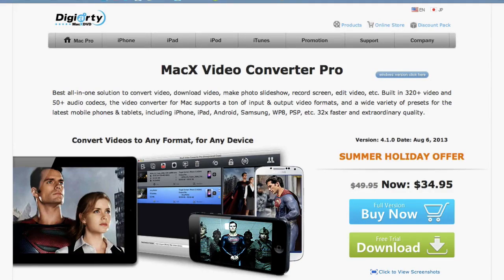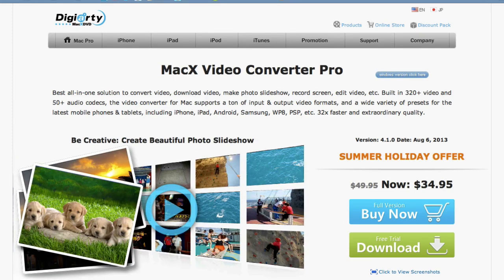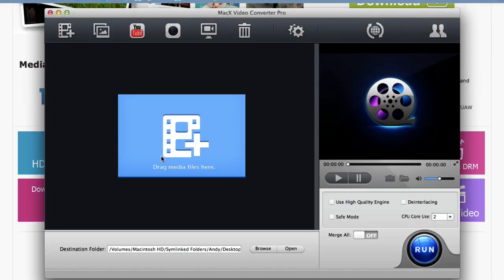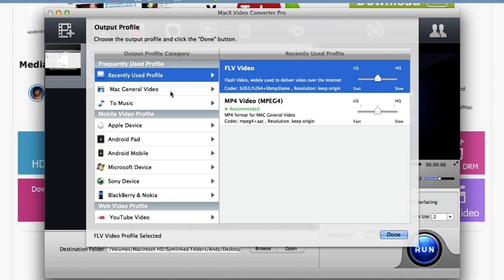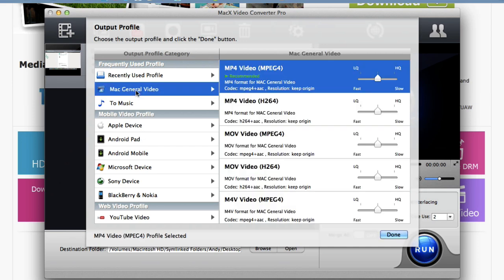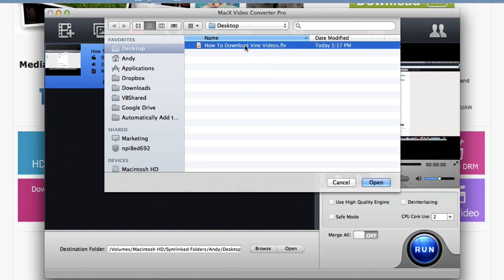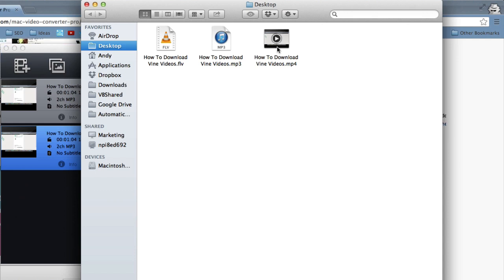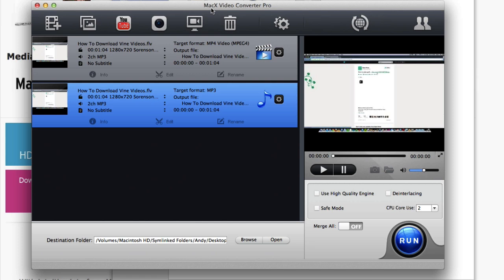How to Convert MP4, MOV, MP3, M4A, MKV, FLV on Mac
This is a brief overview and tutorial video over the new version of MacX Video Converter Pro. This is a premium application for the Mac If you're a Mac user and you're looking to convert video files to to other video file formats or to audio file formats, if you want to record your Mac screen, if you want to create photo slideshows, then this program is for you. You can try it out for free if you click on the link at the top of this video description. That will start an instant download so you can install it and try it out for free. If you like it you can register for the full version later. If you don't like it you can delete it, but I'm pretty sure you're going to like this application.

Let's quickly look at the main features: HD video converter, fast speed, high quality, records your iSight camera, records your Mac screen so you can make a screencast, or you can remove DRM from videos. It has a photo slideshow maker. You can edit the video and audio files that you're going to convert. You can trim them, crop them, even add watermarks, and obviously you can convert any video file to an iPhone, iPad, or iPod compatible format. So without further ado let's open this app up and play with it. Are you excited as I am?

Here's the home screen of Mac X Video Converter Pro 4.0. On the top menu you can choose from any of the features that we just went over: the video converter, photo slideshow, download YouTube videos, record your iSight, record your Mac screen, and the trash icon clears out all the jobs that are in your queue. Click the first button to add the videos that you want to convert. Let's say I have an FLV file that I want to convert on my desktop. I'll just choose that. Now here's the output profile window. This is where you choose the file format that you want to convert your video to. I have an FLV video, and let's say I want to convert it to MP3. I can choose "To Music" MP3 recommended. If I want to convert it to an iPhone video file format I can choose Apple device then iPhone video and choose my iPhone model (same with iPad & iPod). You can convert MP4, MP3, FLV, AVI, WMV, MPEG, MPG, MOV, etc. You can do all kinds of stuff, even convert videos to a compatible format for a Microsoft device, Android tablet, Android smartphone, YouTube video, etc.

So let's just say I want to convert this FLV file to an MP4 video file so I can put it into iTunes. I'll just choose Mac general video. MP4 video is automatically selected, the recommended option then click Done. The video is now in the queue ready to be converted. If you click Edit you can see all the editing options that you have. You can adjust the volume, subtitles, trim it down. You can adjust the start and end time. You can crop and expand it, and you can even add a text or image watermark. That's pretty cool. Click Done.

If you have multiple videos that you want to convert you can add more in the queue. Let's say I want to convert the FLV file to an MP3 file. I can add it again and click the Settings button and change it to MP3. Alright so now I'm converting FLV to MP4 and FLV to MP3. So I'll just hit Run, and the conversions will start.

When the conversions are complete the window will pop up and it will have your final converted videos in a folder on your Mac. I can add those into iTunes now and put those on my iPhone, iPod, or iPad. You can do that with other devices as well. That's the main feature of Mac X Video Converter Pro, but it does have extra features as well like we went over earlier. You can make a photo slideshow, download YouTube videos, record your iSight camera, and record your Mac screen. So as you can see this is a very powerful and useful application. If you're a Mac user and you want to be able to convert any video file, edit and trim converted videos, record your Mac screen, and do all kinds of other cool stuff then this is definitely an app to have. Again the link is at the top of this description. You can click that, and it'll start an instant download where you can download and try it out for free!